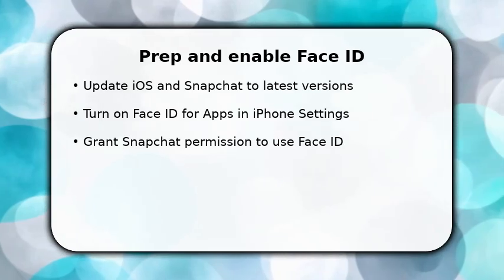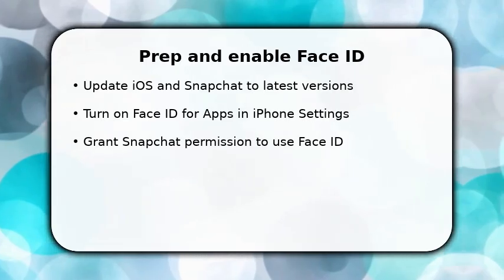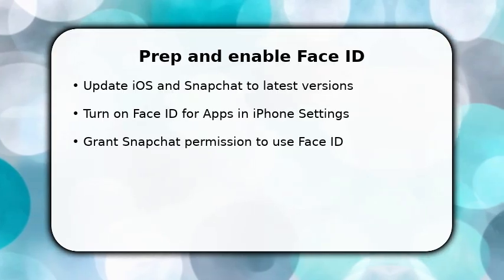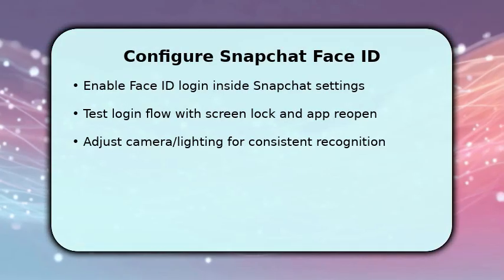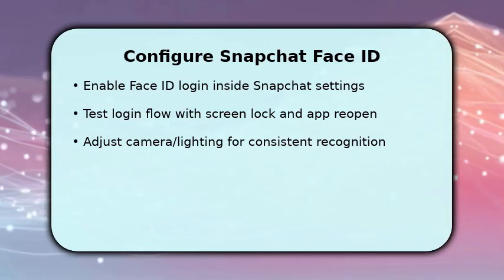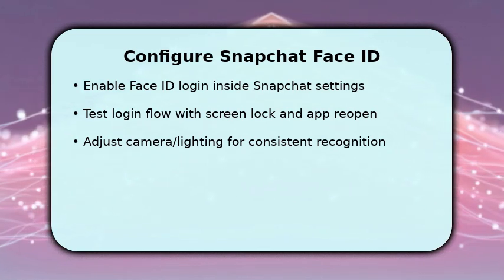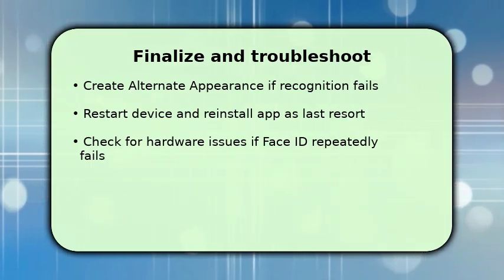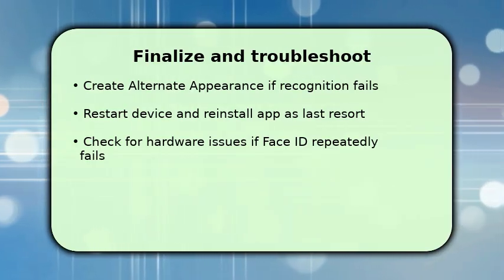How to Face Id Snapchat (only Way)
Discover the only way to face someone on Snapchat, a quick guide for new and experienced users alike. Learn tips and tricks with step-bymediate visual instructions.